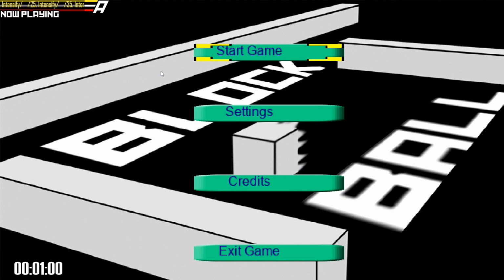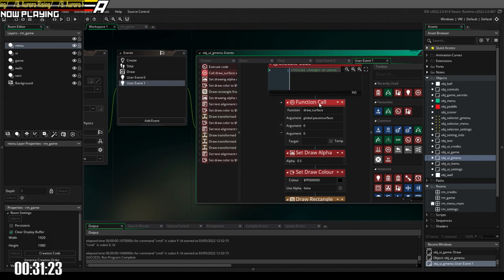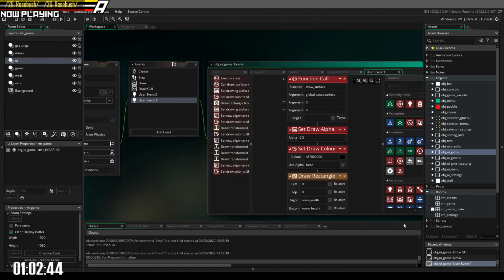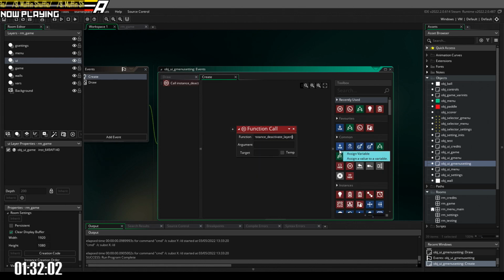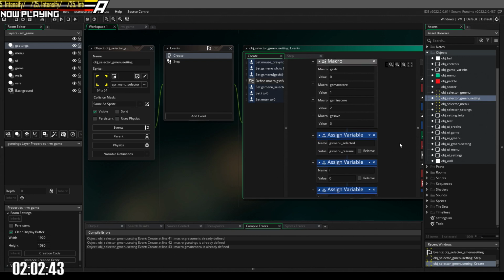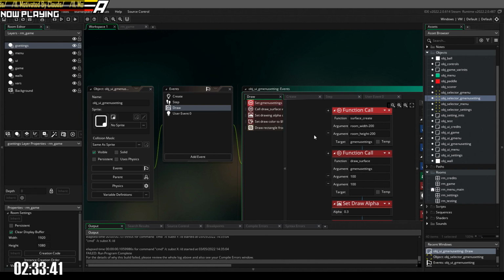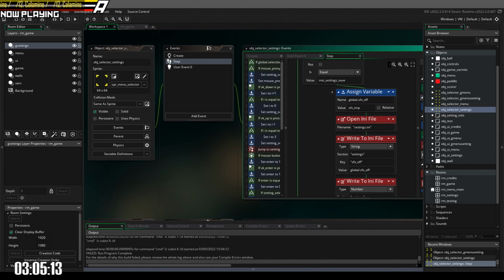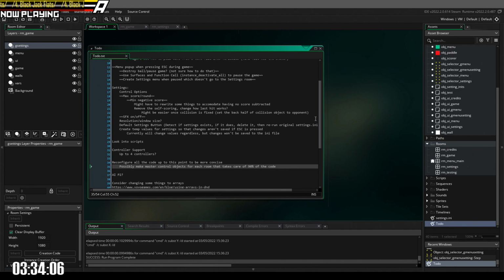Surface 2 - Draw Event Boogaloo | BlockBall (Part 7) (Streamed Mar 5, 2022)